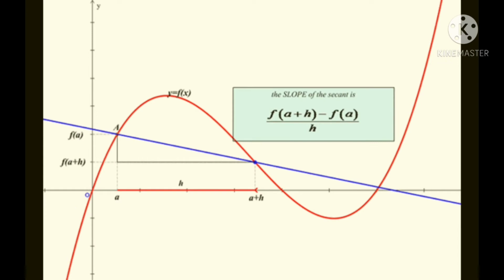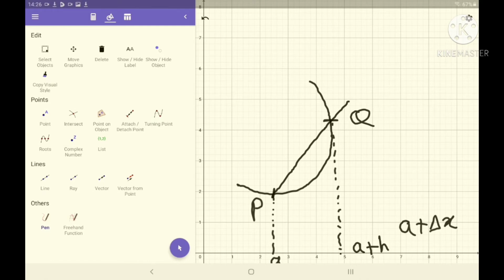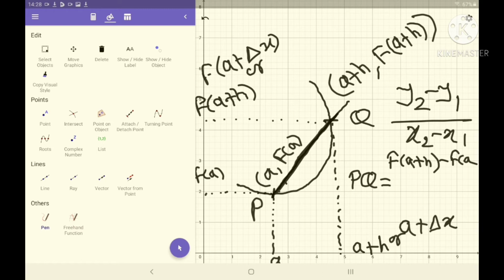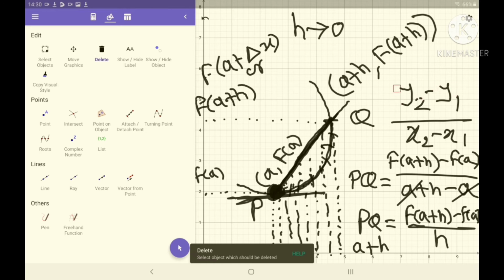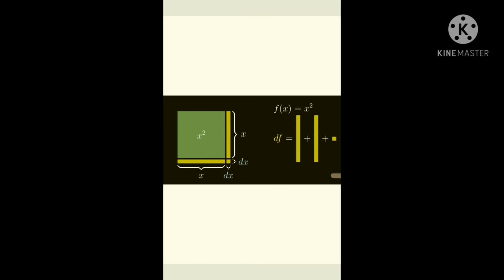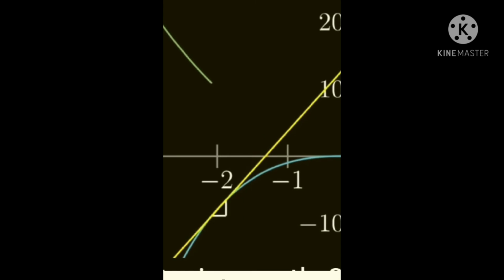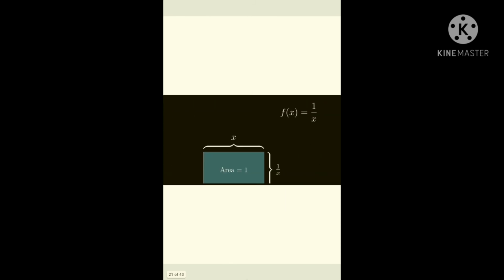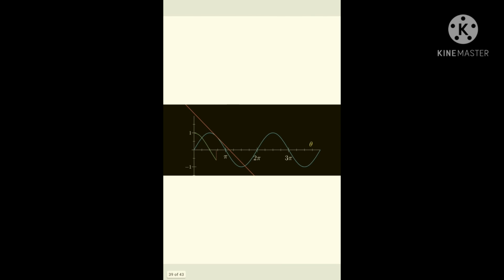XI Sci & Comm maths practical differentiation part 2 -Geometrical interpretation of derivatives